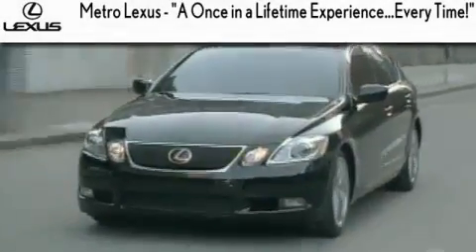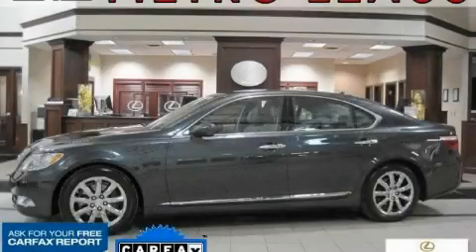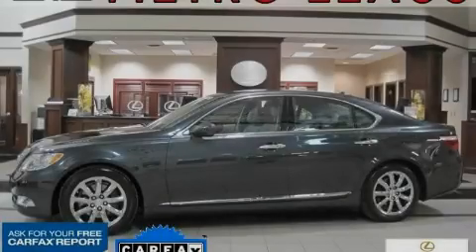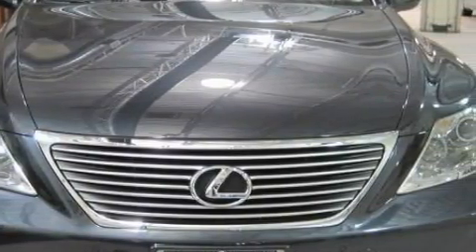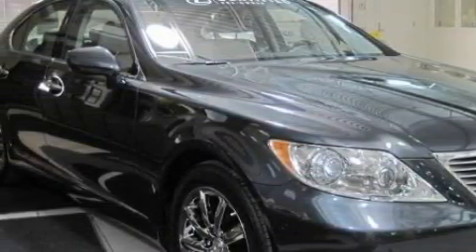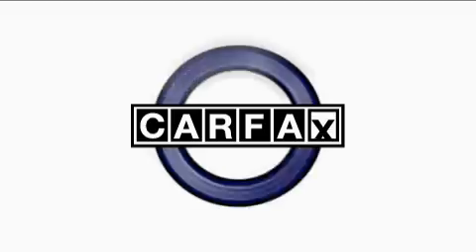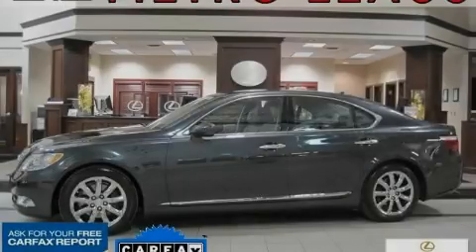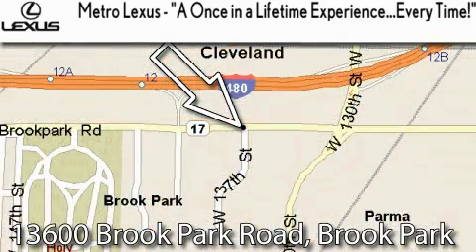2007 Lexus LS 460 Cleveland OH 44135 STOCK: 101088A VIN: JTHBL46FX75028807 MetroLexus.com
We are proud to present this One owner certified 2007 Lexus LS 460.

 Year: 2007
 Make: Lexus
 Model: LS 460

 Trans.: Automatic
 Exterior: Smoky Granite Mica
 Miles: 7,912
 Interior: Light Gray

 Metro Lexus
 866-570-METRO

 13600 Brook Park Rd.

 Used 2007 Lexus LS 460 Cleveland OH